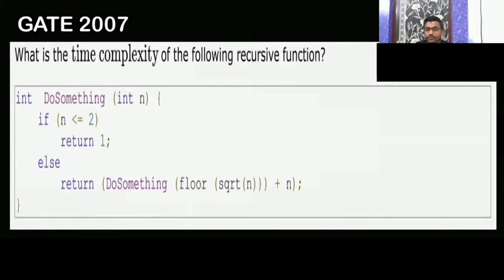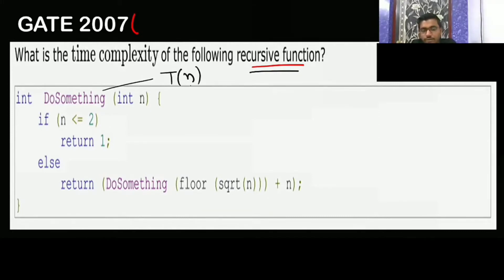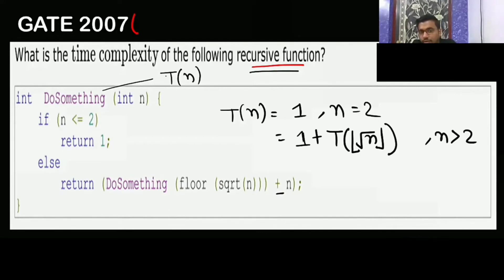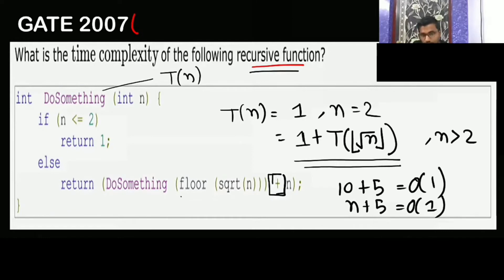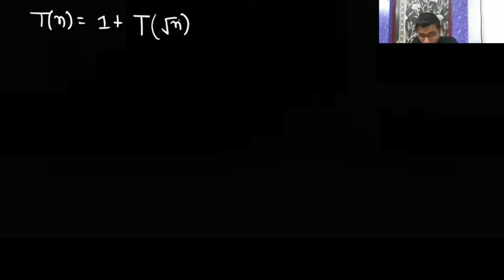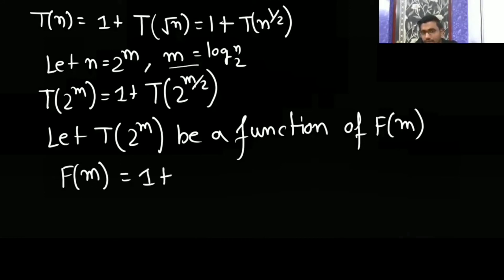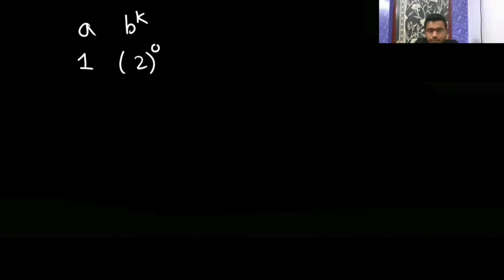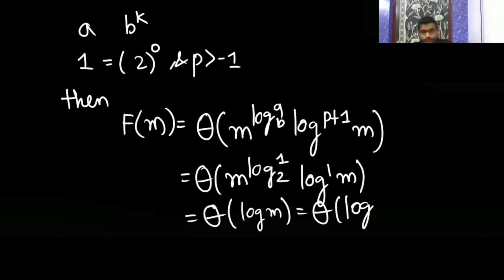12 Algorithm | Gate 2007 Question | What is the Time Complexity of the following Recursive Function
1) Gate 2007 MCQ Question in Algorithm - Time Complexity

Timetable:-
0:01- Gate 2007 MCQ Question:-
1) What is the time complexity of the following recursive function?

int  DoSomething (int n) {
    if (n = 2)
        return 1;
    else
        return (DoSomething (floor (sqrt(n))) + n);
A) Θ(n2)
B) Θ(nlog2n)
C) Θ(log2n)
D) Θ(log2log2n)